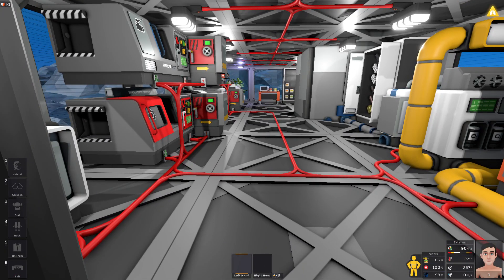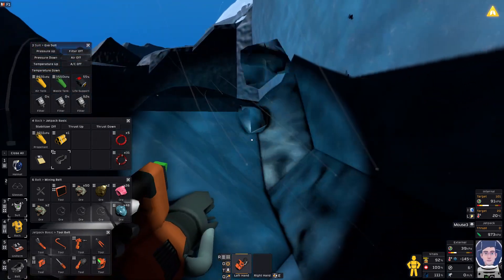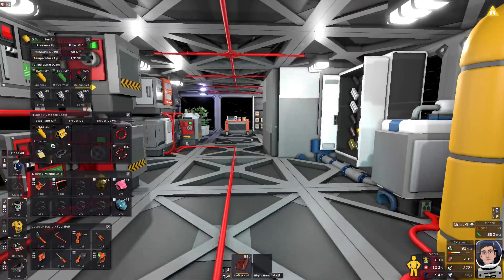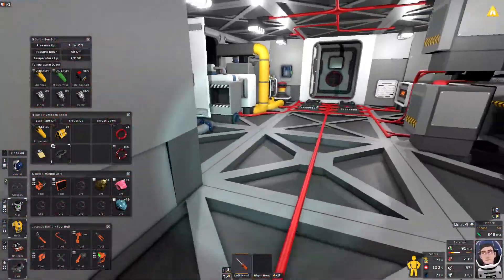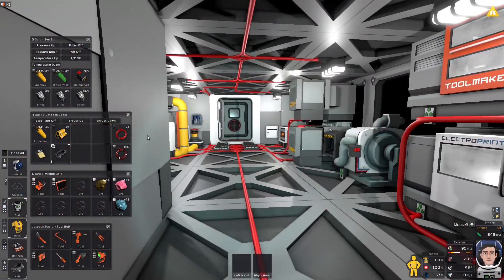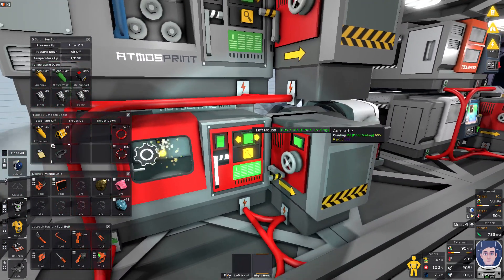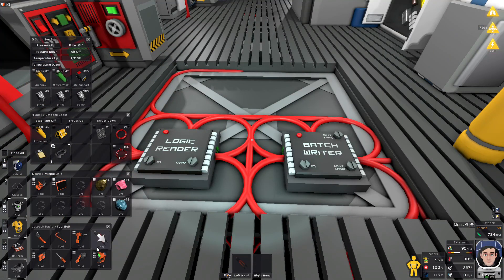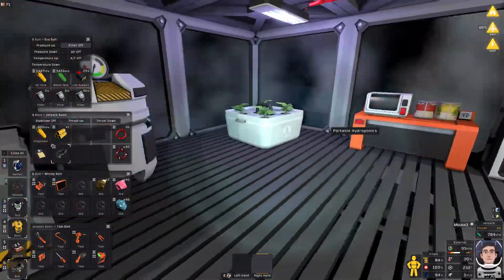Stationeers Europa Playthrough Episode 4: More Wind Turbines/ Finishing our Starter Base